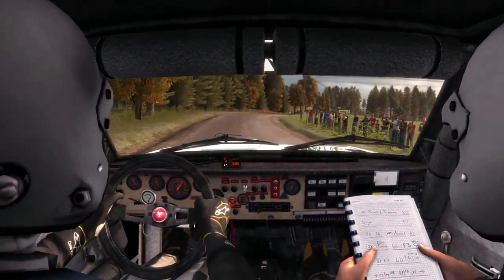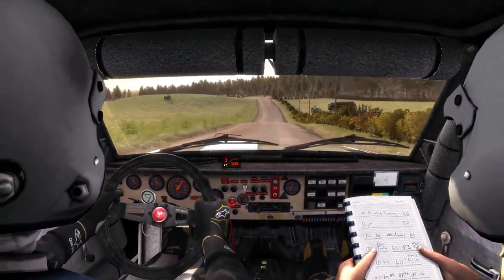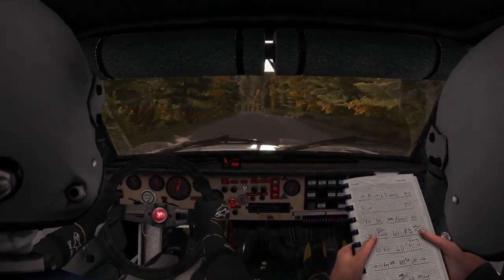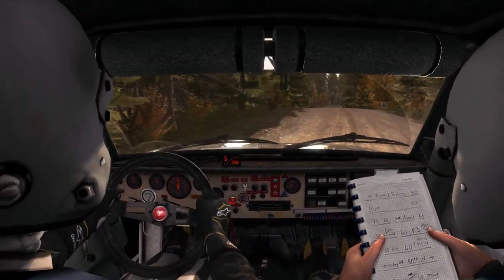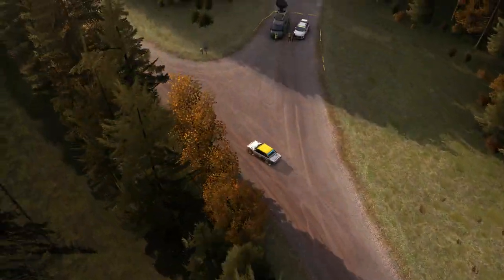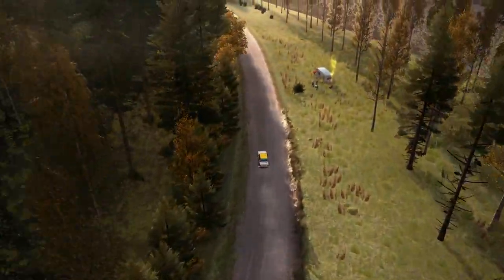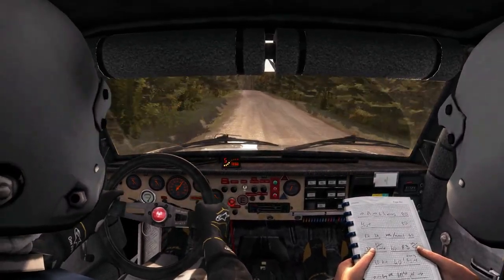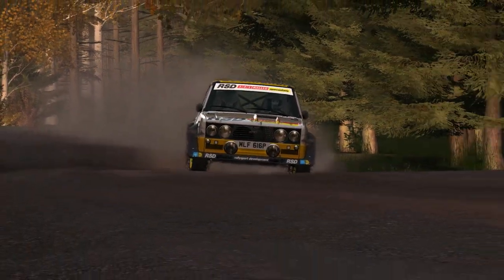DiRT Rally - Fiat Abarth - Finland - try out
Trying Dirt Rally. Hard as hell as usual.